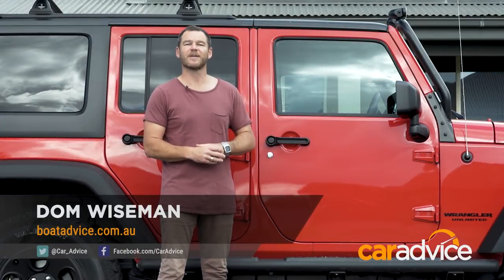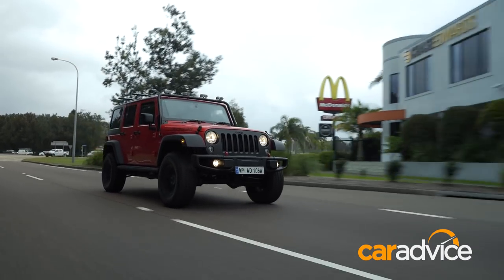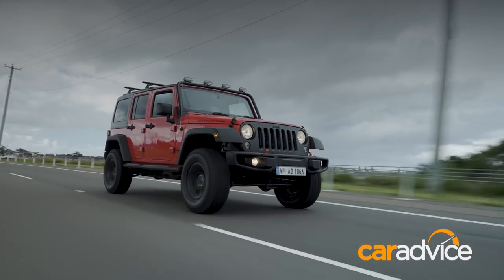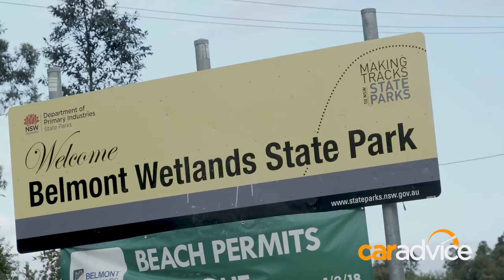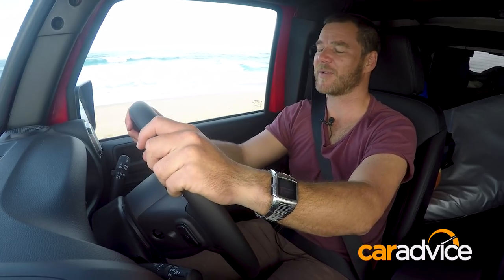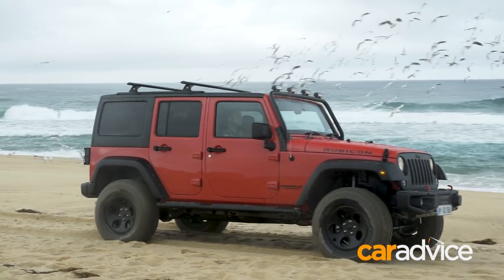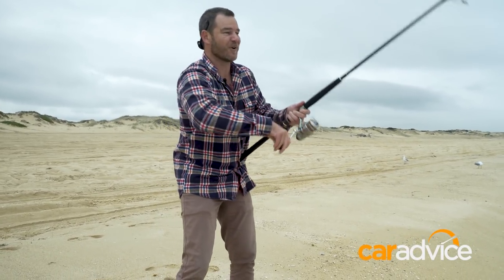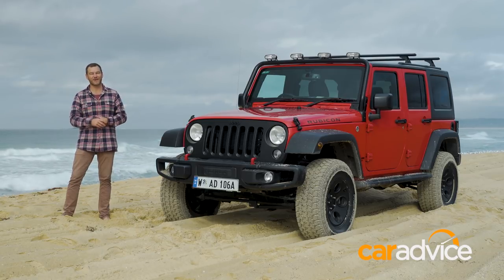Hitting the beach in the 2017 Jeep Wrangler Unlimited Rubicon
Let's be up front about this – you simply cannot question the pedigree of the Jeep Wrangler, whose legend began in 1940 when the original four-wheel drive prototype was delivered to the U.S. Army.